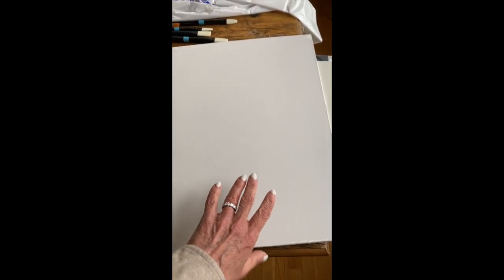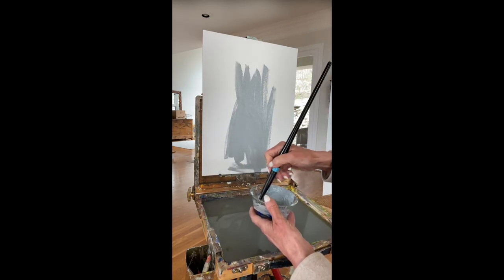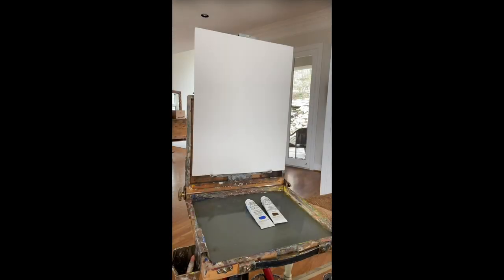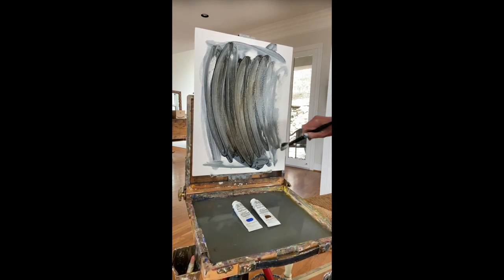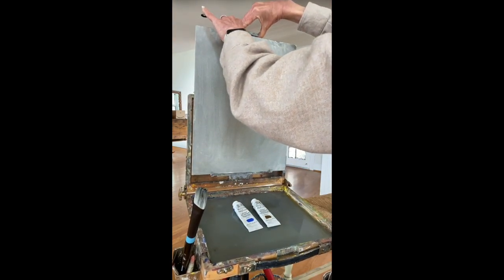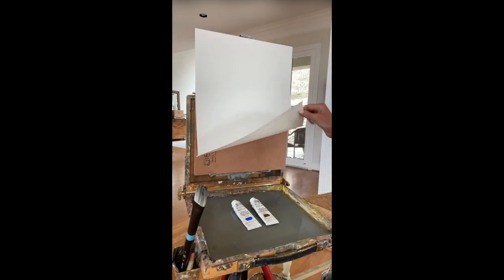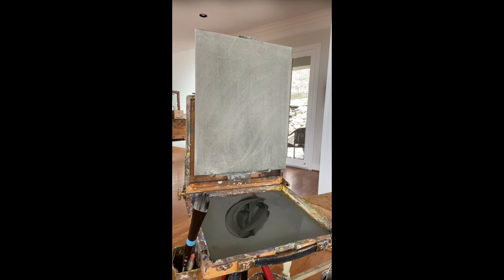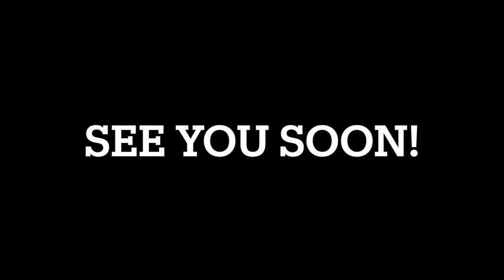Toning Our Foundations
This is a demonstration of a couple of options when toning canvases for portraiture.  There are many ways to accomplish this, but these are my favorite at this point in my journey.  If any of you still have questions please don't hesitate to reach out.  Enjoy!  -Marjorie